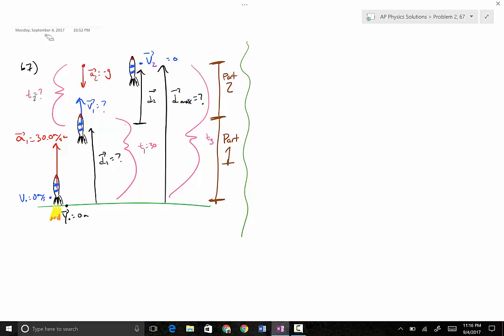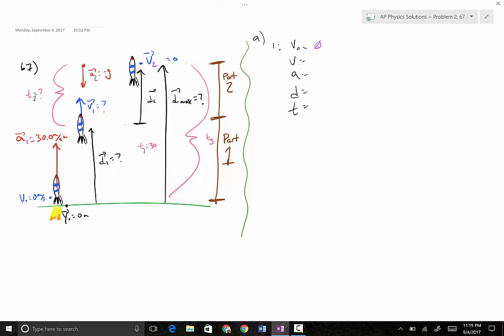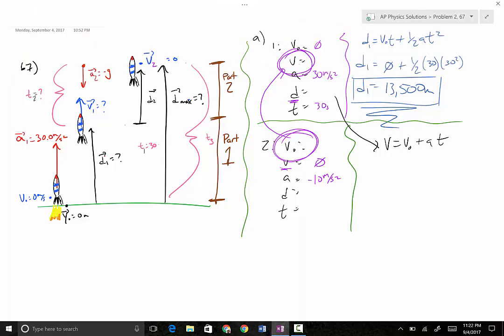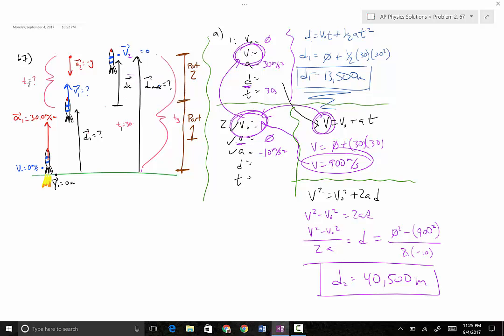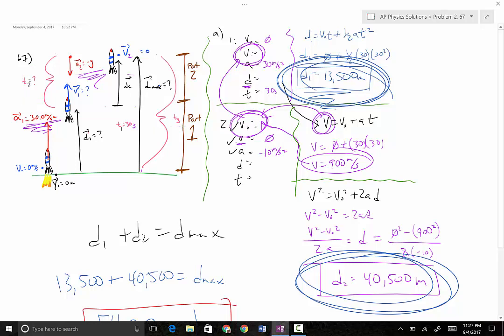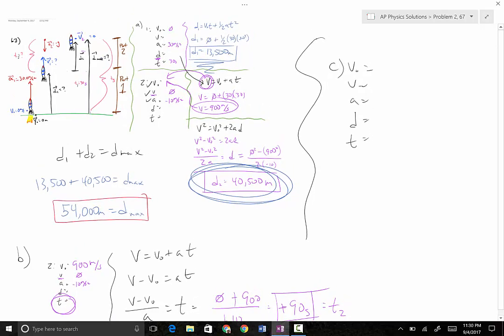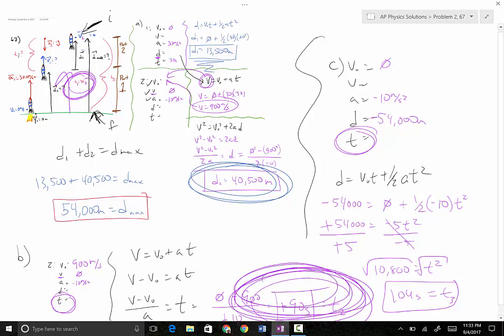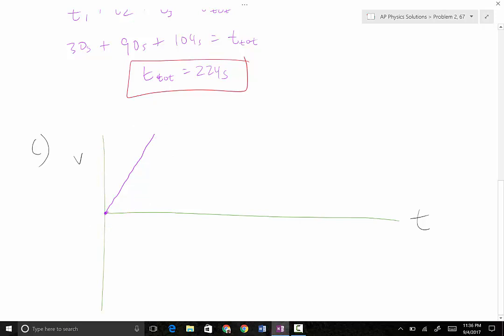Problem 2, 67